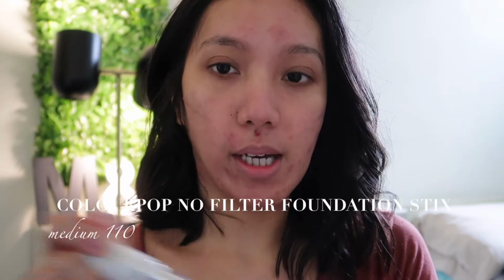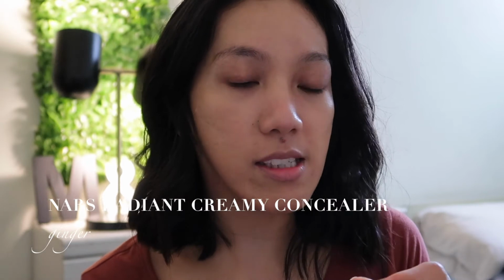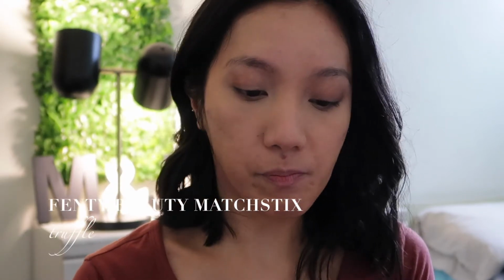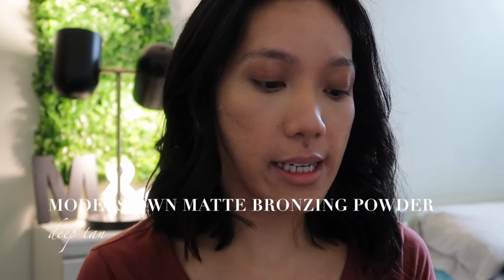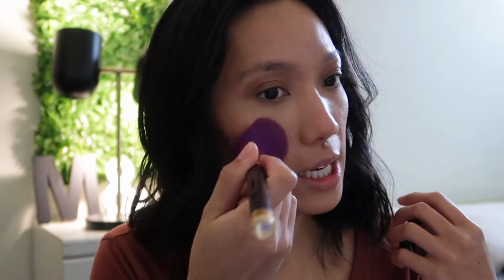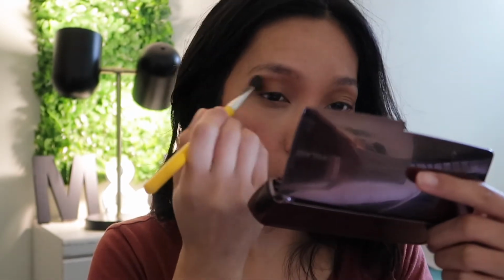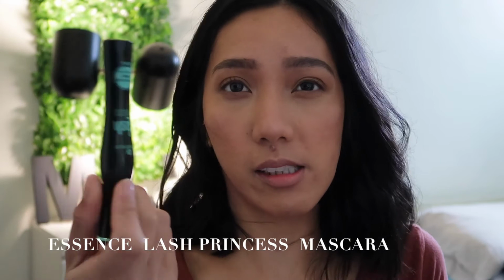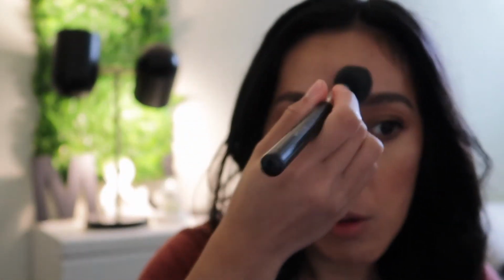UPDATED EVERYDAY MAKEUP USING PRODUCTS FROM MY MAKEUP BAG!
Hello beautiful people! It's been a while since I last updated my everyday makeup routine. I've kept the products in my makeup bag and have been consistently using them since I got back from my holiday. My skin has changed recently and it has been a pain dealing with dry flakey skin. I apologize for the extreme close up. This is a genuine chatty get ready, no lights, no setup, just me and my camera. Hope you still enjoyed the video.

xx
Carmela

EQUIPMENT